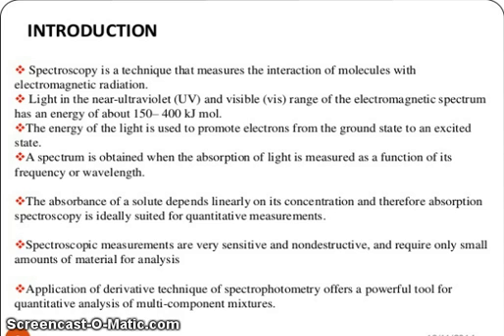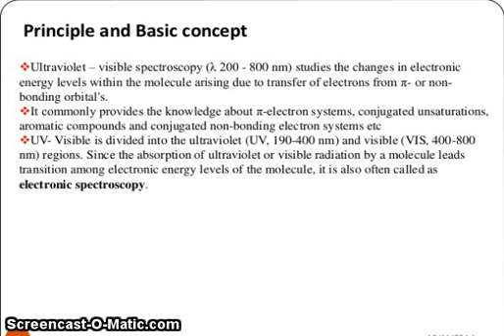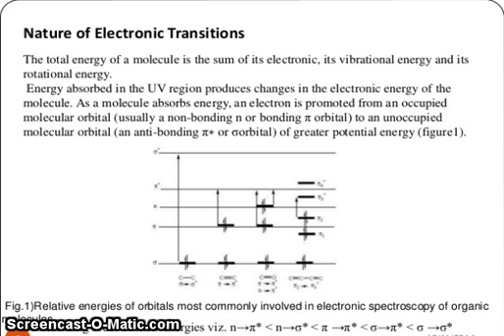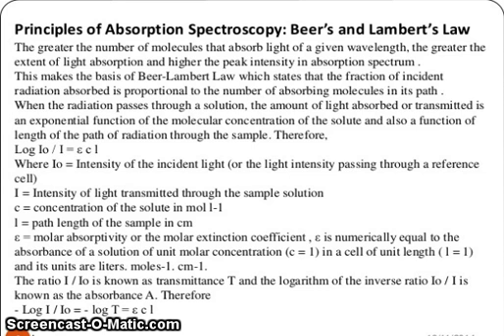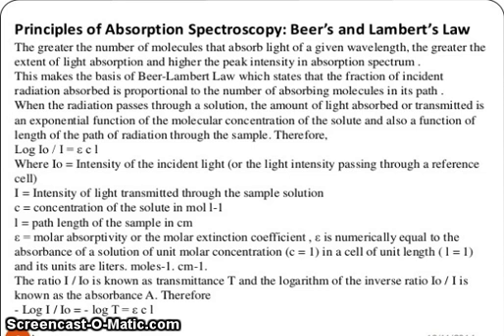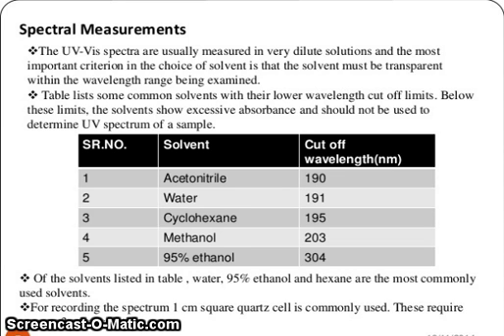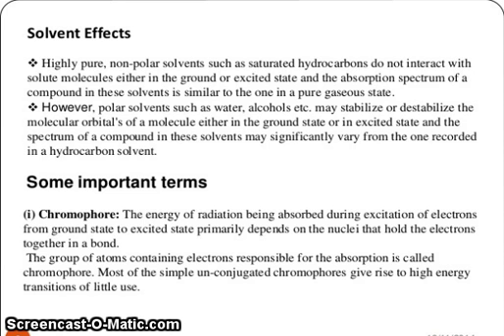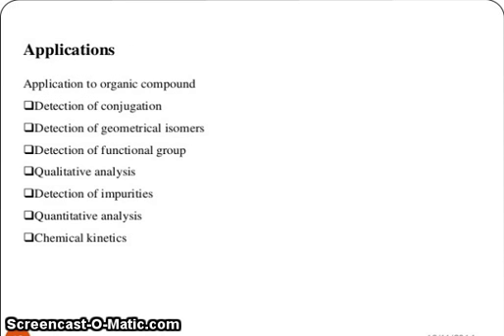uv visible spectroscopy5